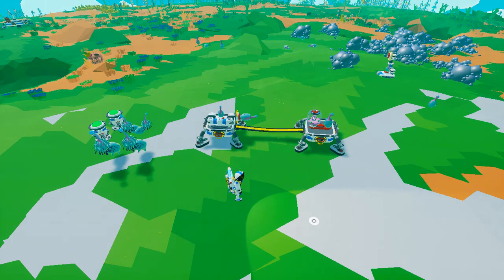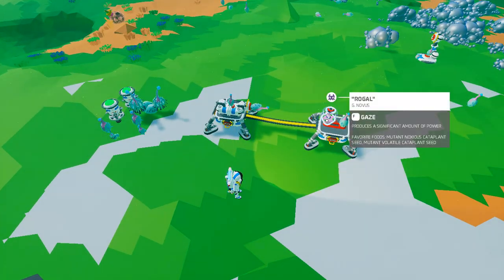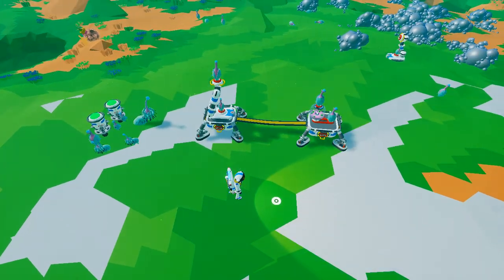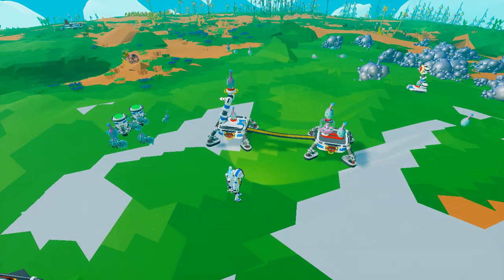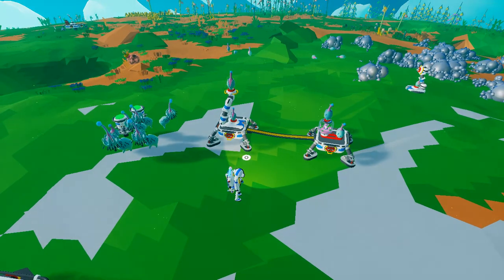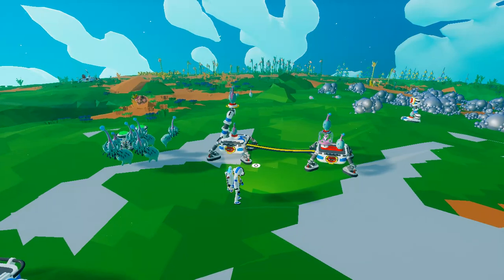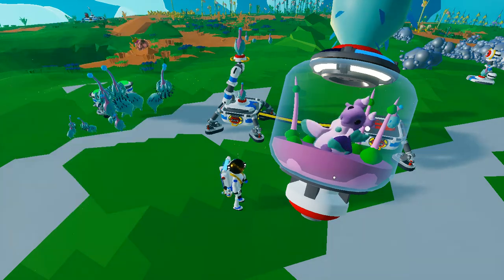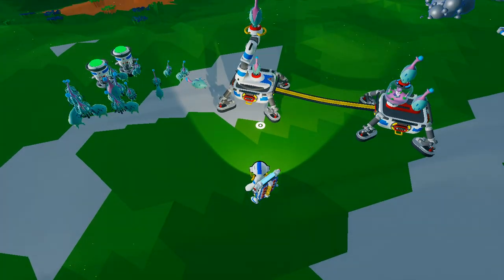Astroneer: Automating Rogal (power snail)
If you're at the point in your game where you need 6 extra energy but you don't have enough RTGs and QT RTGs, I guess you can automate Rogal. ... I don't really like him in my backpack as much as I like just using some QT-RTGs, but YMMV, I guess?

... does this count as animal abuse?